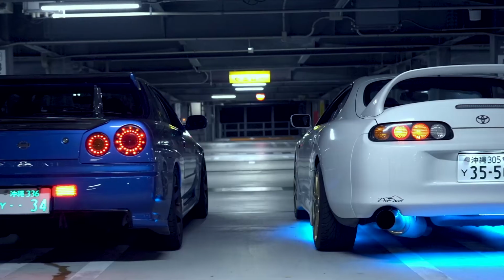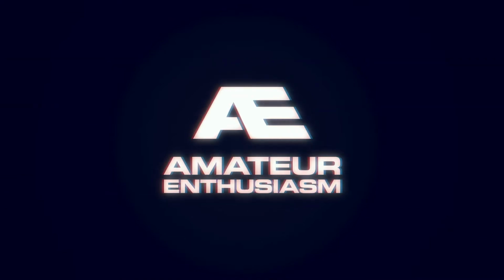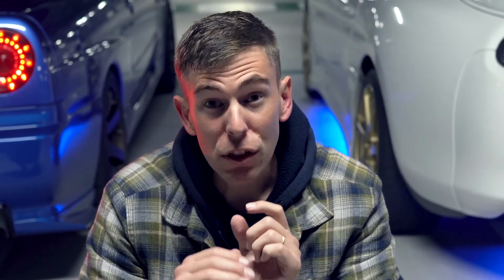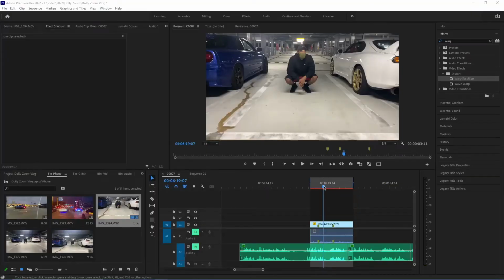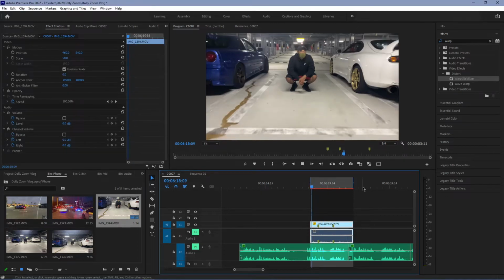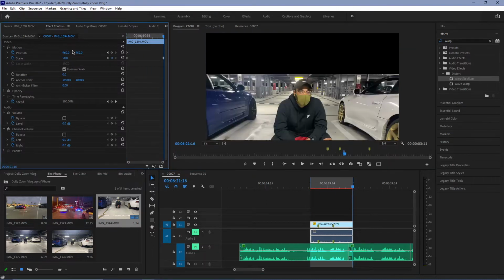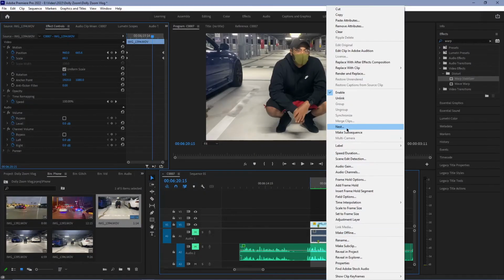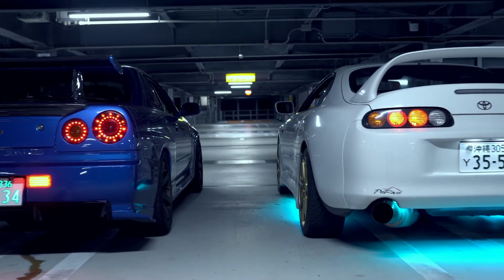Make Better Car Vids | How to Dolly Zoom with NO Gear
Feel free to skip to the Premiere pro chapter for the TLDR tutorial!

There's a ton of camera content on Youtube. It's honestly really incredible how easy it is to learn new things these days.

But what's odd to me is most car creatives don't actually do much beyond your usual cinematic video.

So here's a simple technique that you can use on your next video. Hope it helps!

Check out my lovely new friends to see more of their cars!

Supra:
@prince_ara_ IG
@Adventures With Ara and Nala YT

Skyline:
@ayemeech IG

00:00 Intro
00:23 A80 Supra
00:38 R34 Skyline GTT
00:50 Dolly Zoom Explained
01:23 Phone Settings
01:44 Phone Result
02:22 Premiere Pro Tutorial
03:17 Conclusion